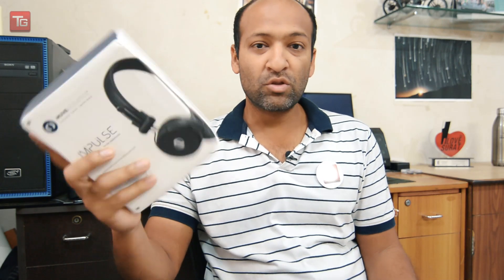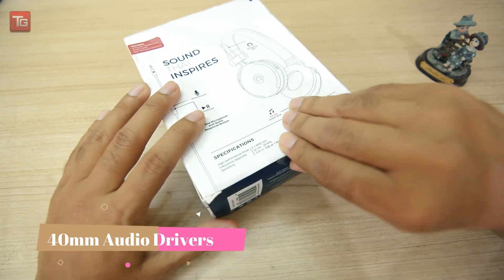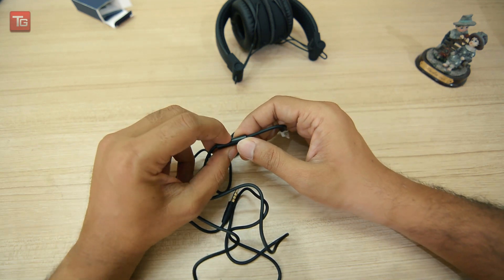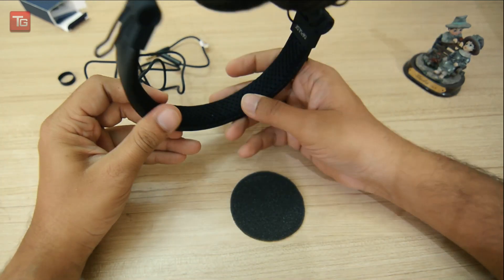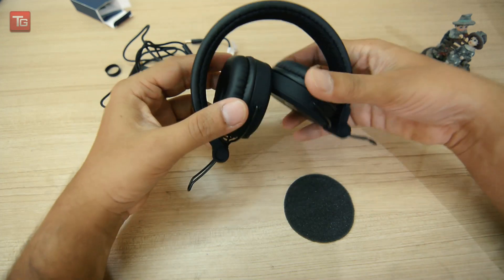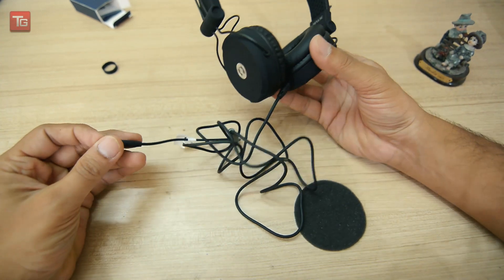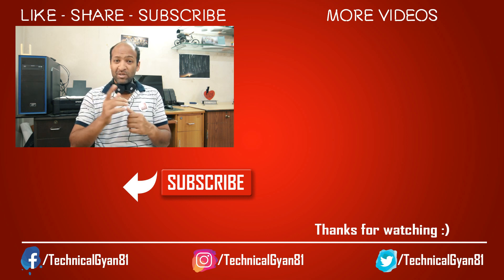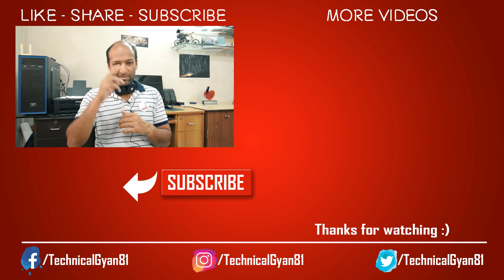MuveAcoustics ImPulse On-Ear Headphones Under Rs. 800 - Unboxing & First Look! 🔥🔥🔥 [HINDI]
Dosto, is video mein maine Unbox kiya hai MuveAcoustics ImPulse On-Ear Headphones ka, and bataya hai kya hai uske features, Pros and Cons. Kaise hai ye headphones, kaisi sound quality hai and kis price range mein market mein ye stand karte hai. Iska best part hai iska compactness and detachable cable jo isko pack and go karne ke liye bahot acha hai.

Umeed karta hu aapko ye video jaroor pasand ayega.

BUY MuveAcoustics ImPulse HeadPhones (Amazon.in):
1. (Midnight Black)
2. (Flagship Blue)

MY SETUP:
Camera (Nikon D7500)
MIC (Boya BY-M1)
Tripod (Digitek)
LED Lights

OTHER DEVICES I USE:
JBL C100Si Ear Phones
Mi 20000mAH Power Bank
Smart Watch (Amazfit Bip - Oxy Black)
Smart Watch (Amazfit Bip - Cinnabar Red)
Smart Watch (Amazfit Bip - Kokoda Green)
Seagate 1TB Backup Plus

NOTE: All content used in this video is copyright to Technical Gyan, Use or commercial display or editing of the content without proper authorization is not allowed.

ABOUT: At Technical Gyan, you will find latest technical Videos, Gyan ki Baatein, and a lot more Daily, so keep following.